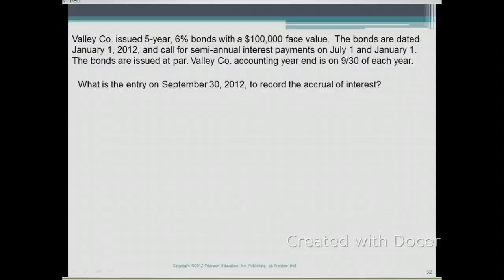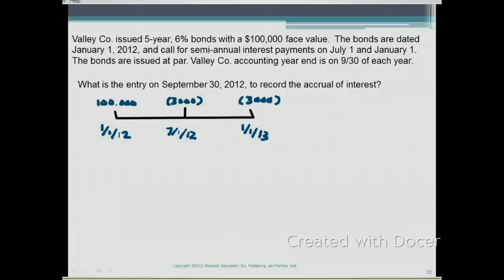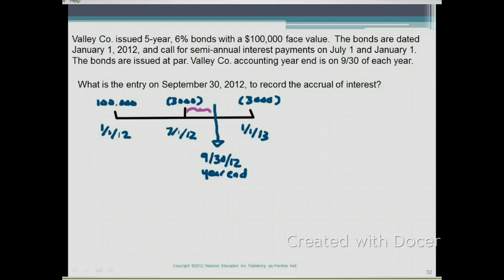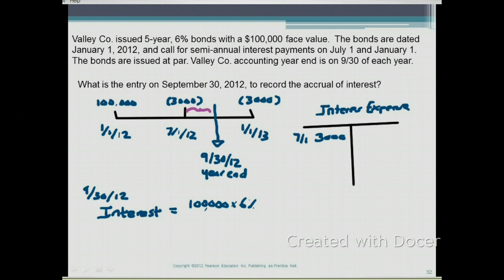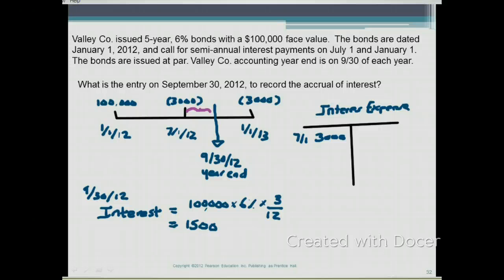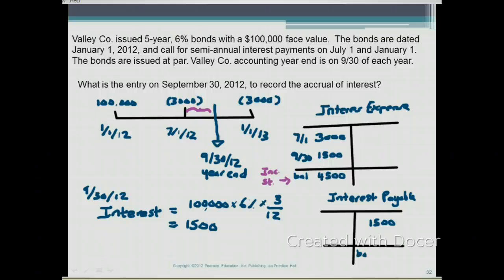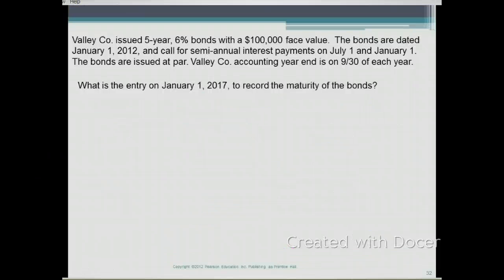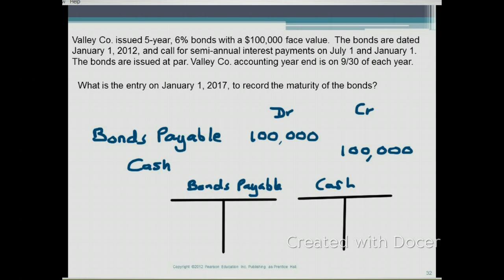9.9 Bonds Payable Accounting Entries Part 2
Bonds Payable Accounting Entries Part 2